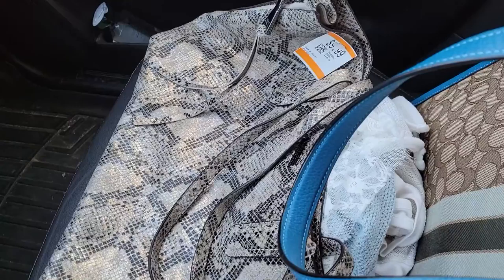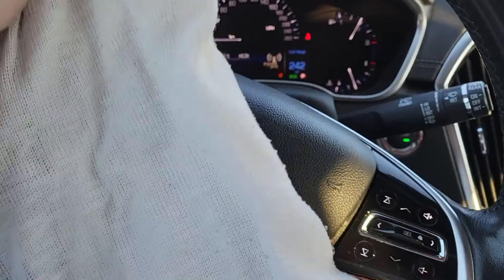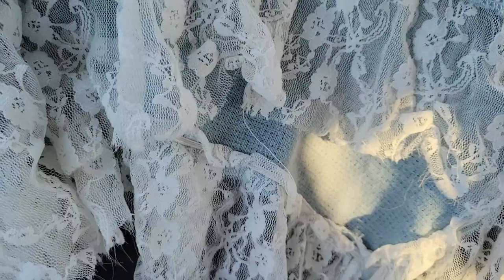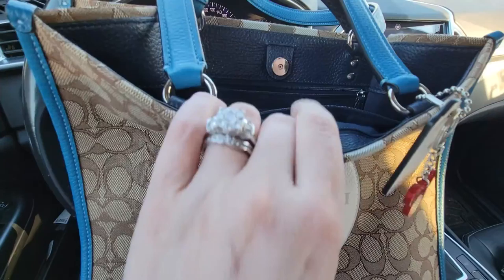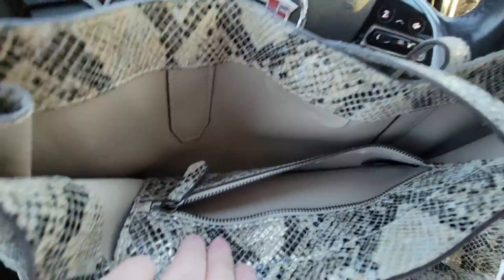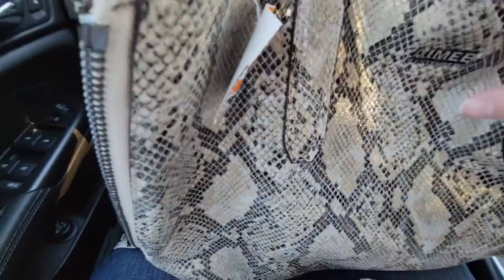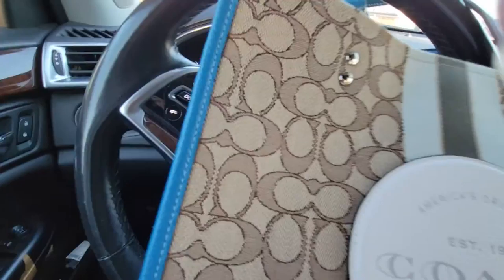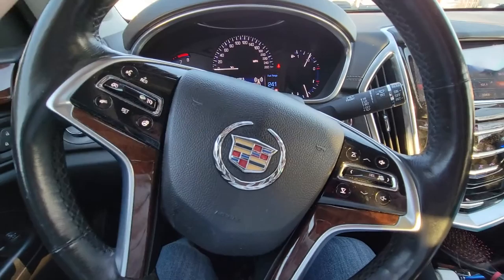One of my best Saver's haul 🥰🥰🥰